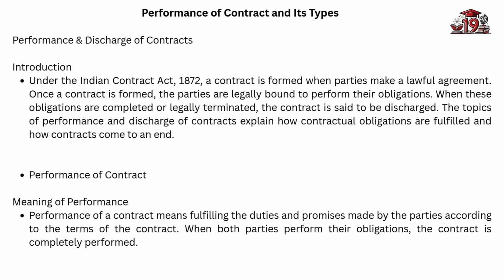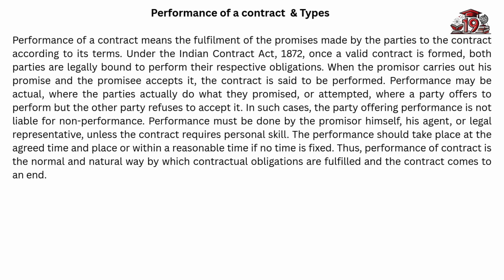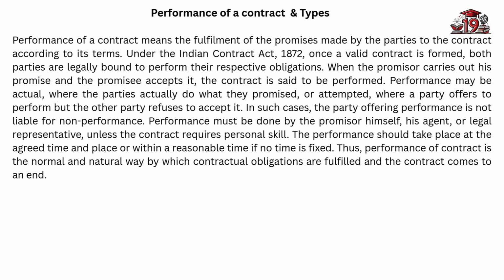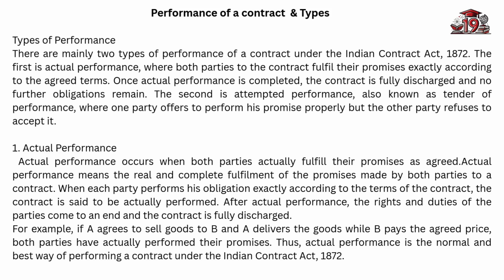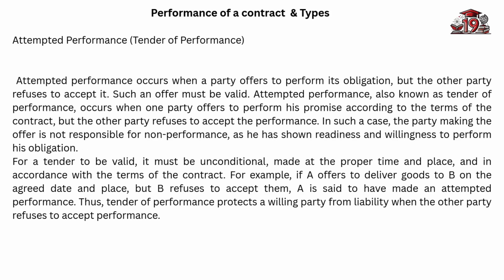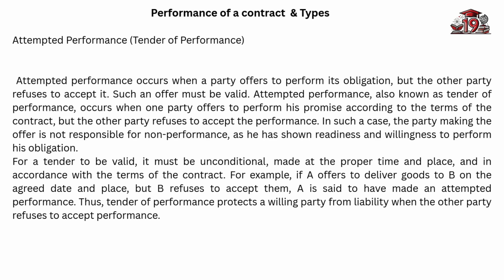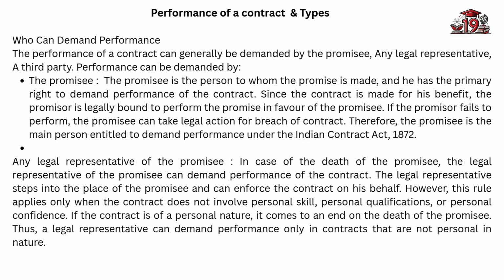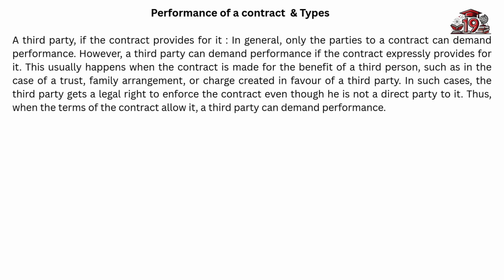Performance of a contract & Types